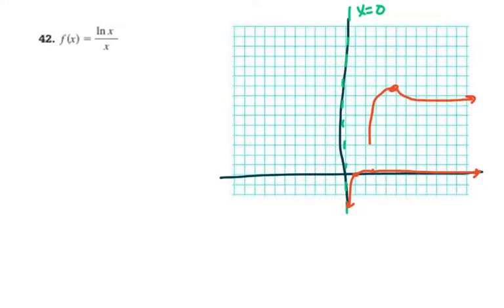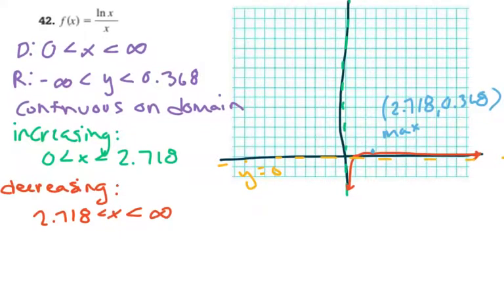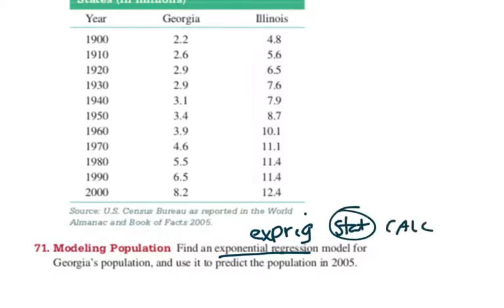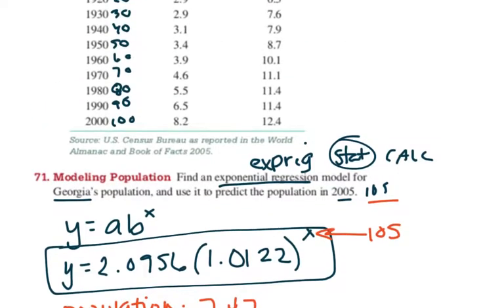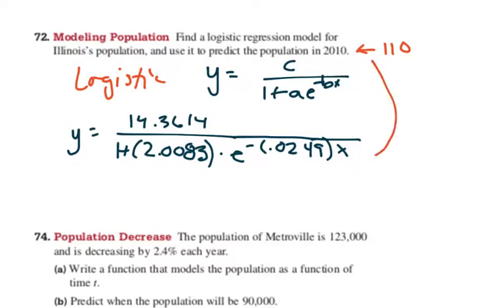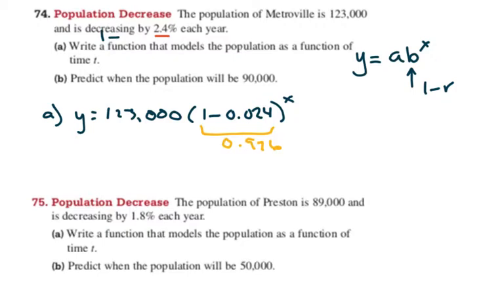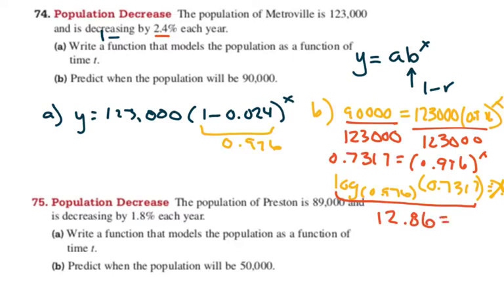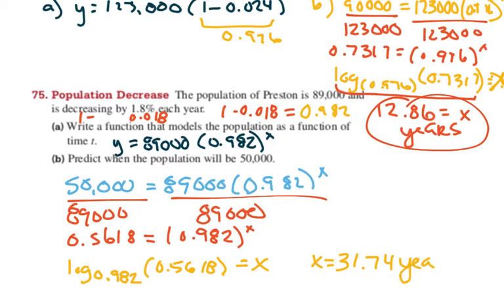PreCalculus 3.1 to 3.3 Quiz Review Assignment Solutions Part 2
This video completes an exponential review, specifically problems #42-75.